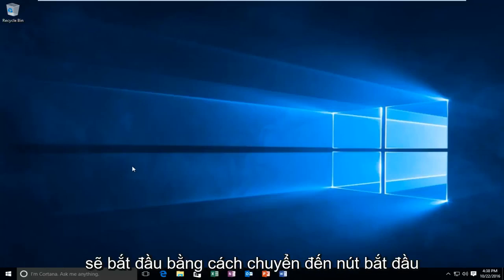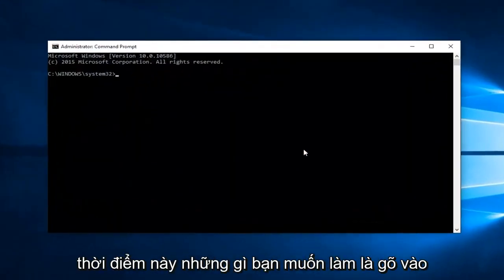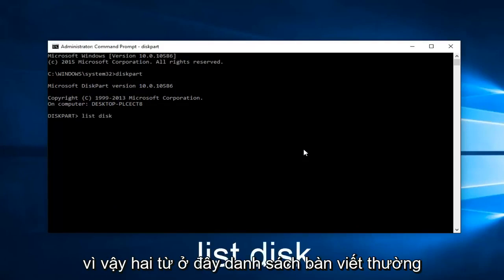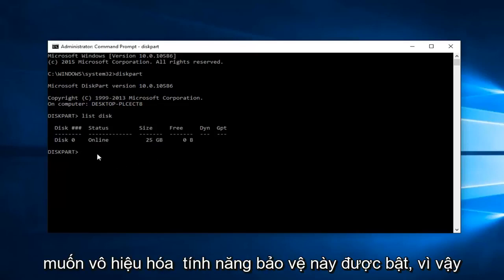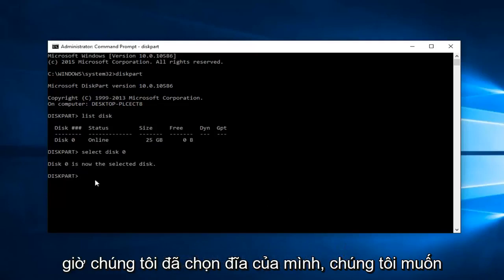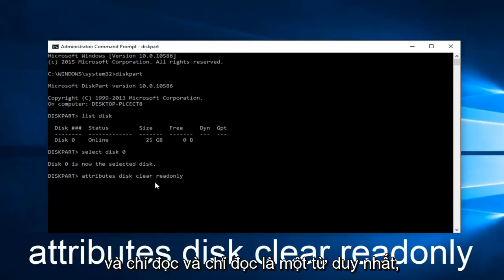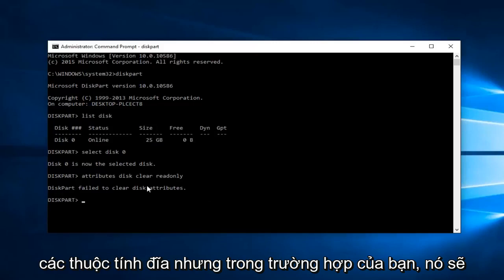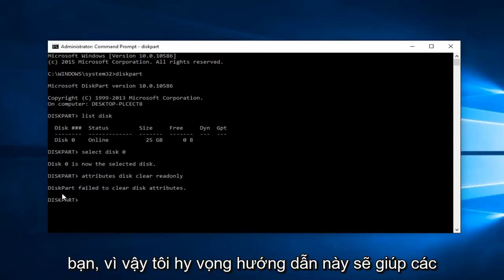ƯỚNG DẪN KHẮC PHỤC LỖI KHÔNG FORMAT ĐƯỢC THẺ NHỚ (The disk is write protected) Windows 11/10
Hướng dẫn này sẽ chỉ cho các bạn cách loại bỏ đĩa được bảo vệ ghi - hay còn được gọi là bảo vệ ghi trên ổ đĩa flash hoặc usb. Bạn có biết, nếu thực tế vấn đề là do quyền của ổ đĩa flash chỉ có thể đọc, không thể ghi. Bằng cách hiểu và thử mẹo này, nó sẽ giúp bạn giải quyết vấn đề được bảo vệ bằng văn bản.

Hướng dẫn này sẽ giải quyết cảnh báo lỗi "Đĩa được bảo vệ chống ghi". Điều này sẽ xảy ra khi người dùng cố gắng định dạng hoặc ghi vào ổ đĩa được bảo vệ chống ghi.

Một lỗi phổ biến khác 0x8000FFFF: Thất bại thảm hại
LƯU Ý: Đây là thông báo lỗi mà người dùng sẽ nhận được khi cố gắng tạo một thư mục mới trên đĩa được bảo vệ chống ghi trong Windows 10.

Điều này sẽ giải quyết các vấn đề sau:

- Làm thế nào để loại bỏ bảo vệ ghi trên thẻ usb
- Làm thế nào để loại bỏ bảo vệ ghi khỏi ổ USB
- Loại bỏ bảo vệ ghi khỏi thẻ sd
- USB được bảo vệ chống ghi
- Lỗi đọc đĩa Windows 10
- Ghi ổ đĩa ngón tay cái được bảo vệ
- Xảy ra một lỗi đọc đĩa
- Thiết bị được bảo vệ ghi USB
- Đĩa được bảo vệ ghi ổ bút cách định dạng
- Bản sửa lỗi được bảo vệ chống ghi
- Ổ đĩa được bảo vệ ghi ổ pen cách định dạng windows 7